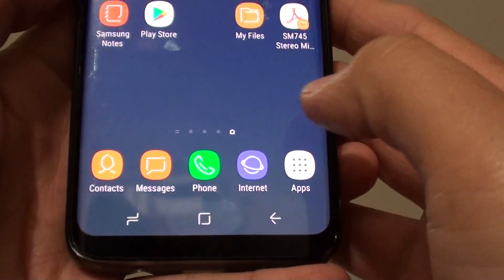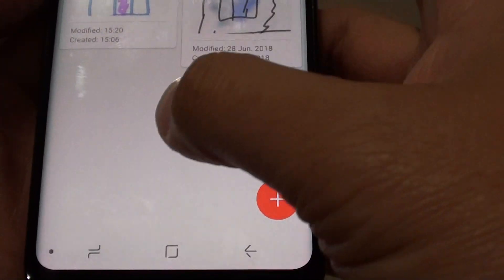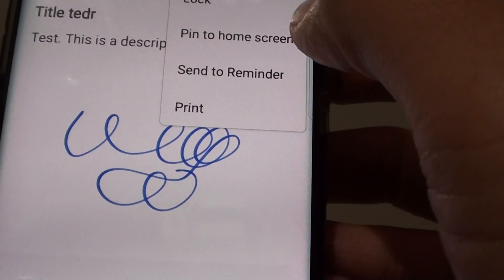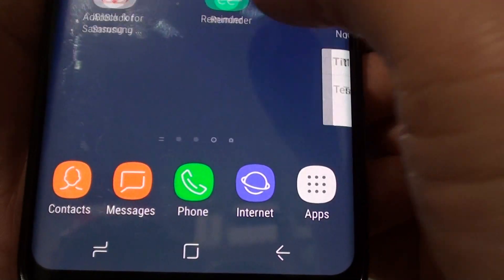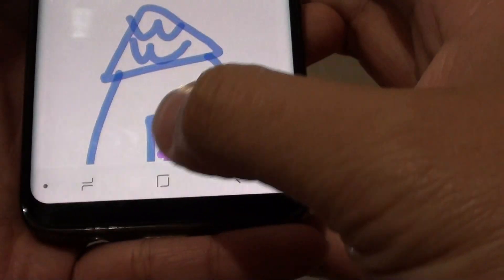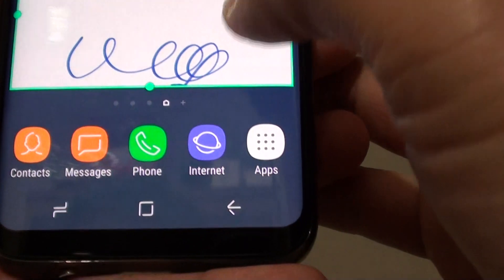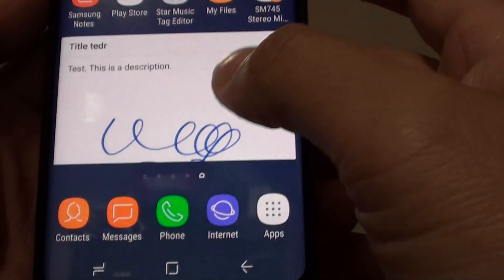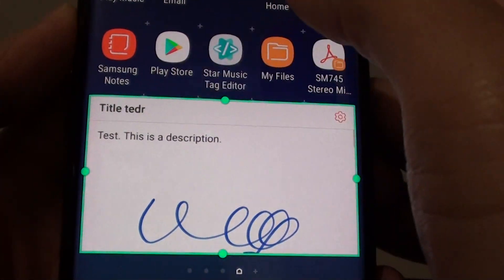Samsung Galaxy S8: How to Pin a Note to the Home Screen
Learn how you can Pin a Note to the Home Screen on Samsung Galaxy S8.